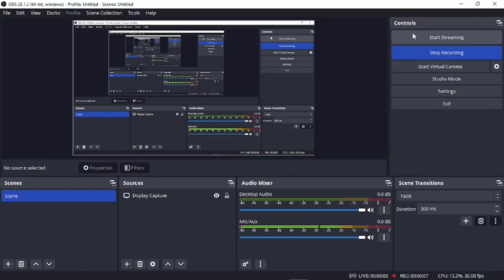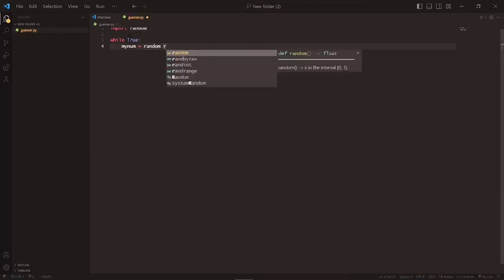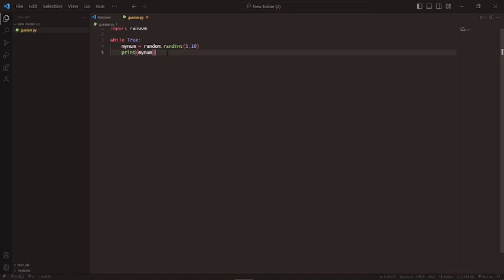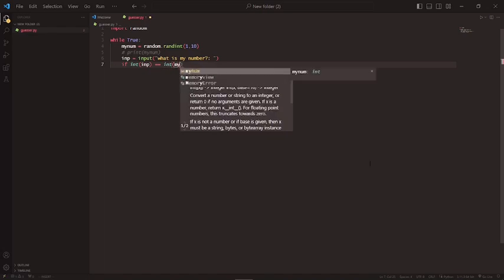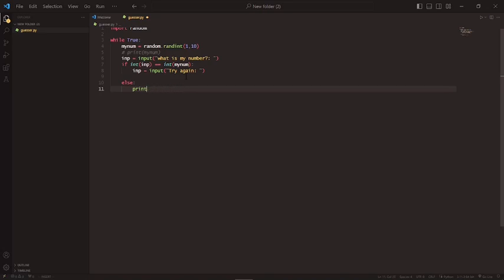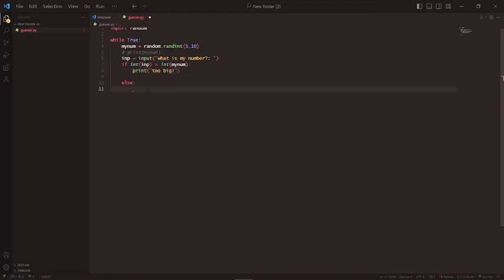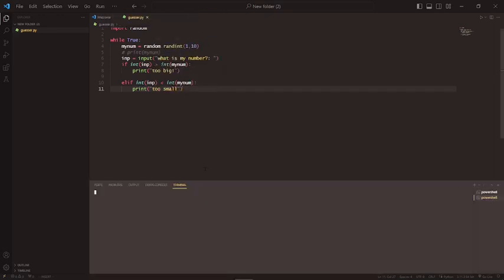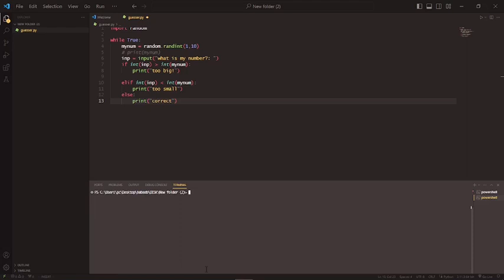Python Tutorial | How To Create A Number Guessing Game In Python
hello friends today we will learn:
Python,
Python tutorial,
Python tutorialforbeginners
Number guesser in python,
Number guessing game in python,
Number guessing game